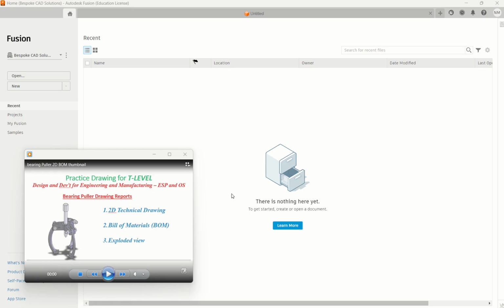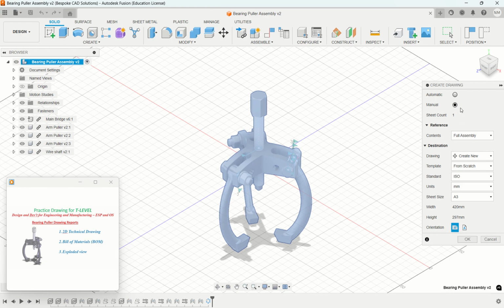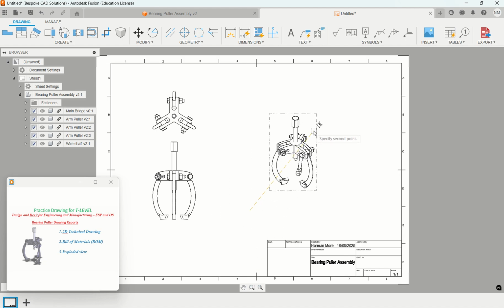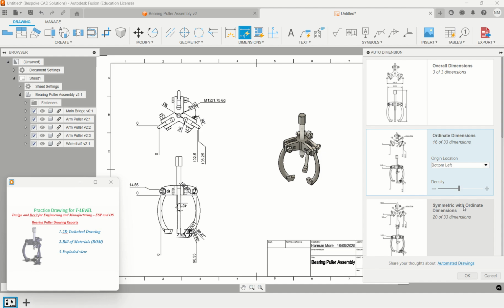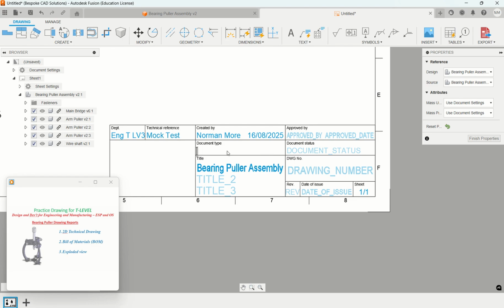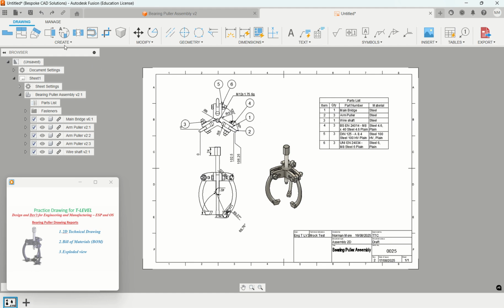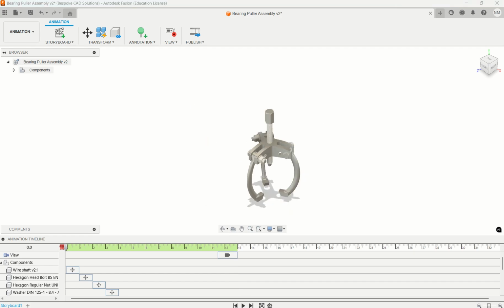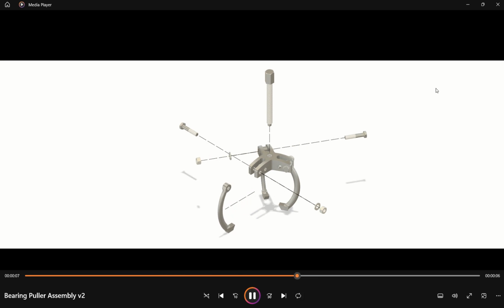Part 5 - 2D Drawing, BOM & Exploded View | Gear Puller | T-Level Engineering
In Part 5 of our T-Level Design and Development for Engineering and Manufacturing series, we complete the Gear Puller project by producing the essential technical documentation:

✅ 2D Engineering Drawings with dimensions and annotations
✅ Exploded View to visualize assembly order
✅ Bill of Materials (BOM) to list all parts and components

These are key deliverables for your Employer Set Project (ESP) and Occupational Specialism (OS) assessments — and are critical in real-world manufacturing environments.

🧰 What You’ll Learn:

Creating fully detailed 2D drawings from a 3D model

Adding title blocks, dimensions, section views, and annotations

Generating an exploded view using assembly structure

Auto-generating a Bill of Materials (BOM) in Fusion 360

Exporting drawings for manufacturing or assessment use

📎 Project Recap: Gear Puller – designed, assembled, simulated, and now fully documented.

👨‍🏭 Perfect For:

T-Level Engineering & Manufacturing students

Learners preparing for ESP & OS assessments

BTEC, apprenticeship, and vocational engineering pathways

Anyone learning real-world engineering documentation skills

📽️ Series Overview:

Part 1: Bearing Puller (Symmetry & Patterns)

Part 2: Support Arm (Sweep & Path Plane)

Part 3: Wire Shaft (Polygon & Threads)

Part 4: Gear Puller Assembly (Joints & Simulation)

➡️ Part 5: Drawings, Exploded View & BOM (This video!)